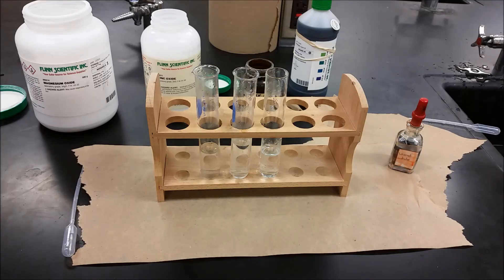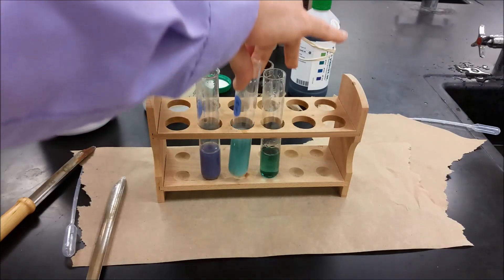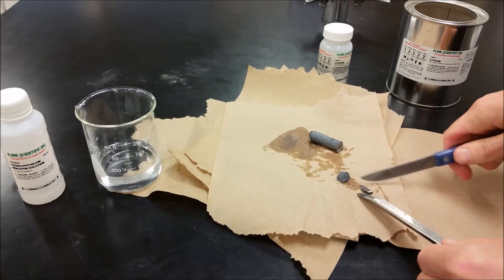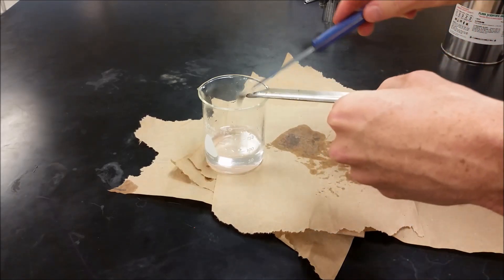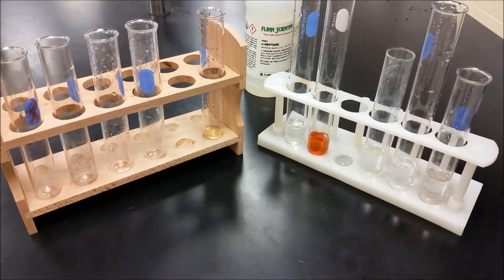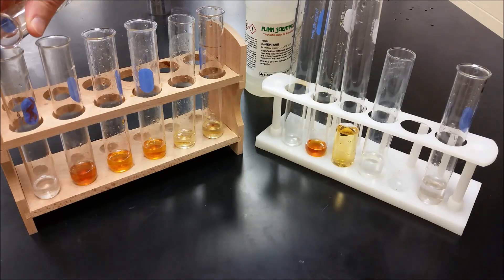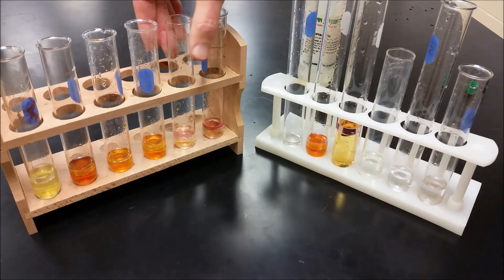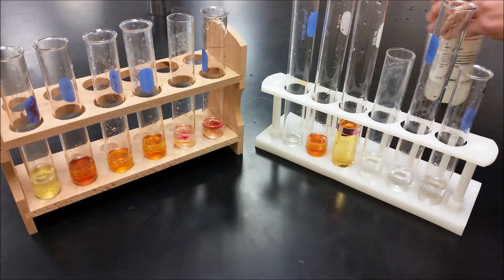IB Chemistry Unit 3 Reactions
Here are the live demonstrations of the various reaction types that students are expected to know from unit 3 of IB chemistry.  Reaction type 1 is oxides being added to water.  Reaction type 2 are the alkali metals reacting with halogens.  Reaction type 3 are alkali metals reacting with water and reaction type 4 are halogens reacting with halides.
For more instruction on these reactions here is how they connect to trends and what the reactions are written out:
For a full video of the alkali metals reacting with water here is Li, Na and K: